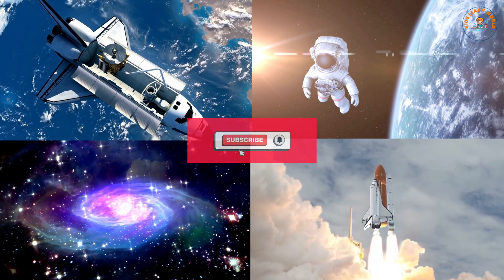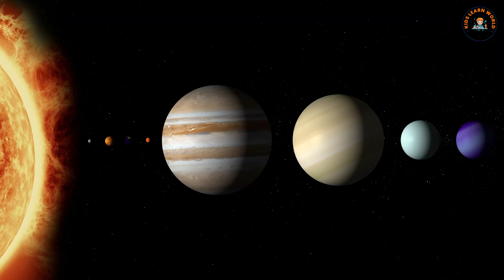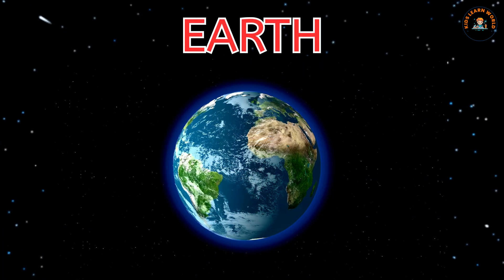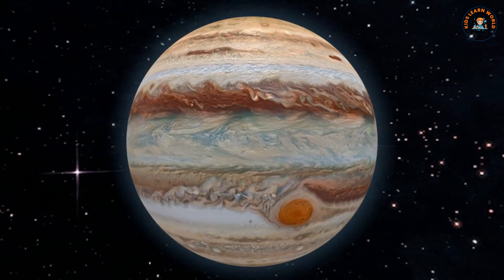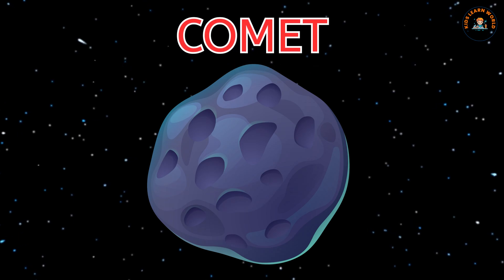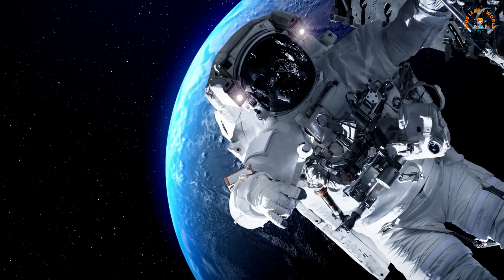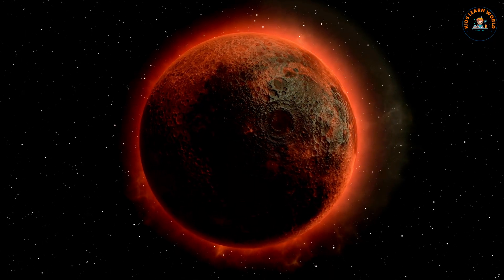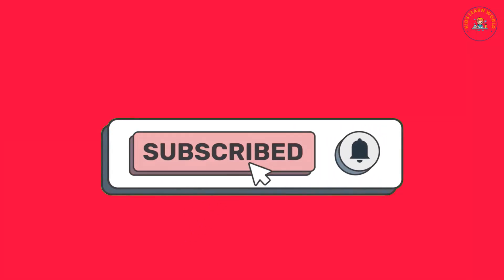Blast Off! Space Vocabulary for Kids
SpaceVocabulary learnspace educationalvideos scienceforkidsSpace Vocabulary | Learn Space Words for Kids – Astronauts, Planets, Stars & More! 🚀✨

Let’s explore the amazing world of space! 🌍✨ In this fun and educational video, kids will learn important space vocabulary with easy words and simple explanations.

👩‍🚀 What’s inside?
✅ Learn names of planets, stars, astronauts, rockets, and more
✅ Simple space vocabulary for kids, preschool, and kindergarten
✅ Fun facts to make learning exciting
✅ Great for ESL students and young space lovers

This video is perfect for kids’ vocabulary building. From the solar system to the universe, children will discover new words while having fun.

Words you’ll learn: 🌞 Sun, 🌙 Moon, 🪐 Planets, 🌌 Galaxy, ⭐ Stars, 🚀 Rocket, 🛰️ Satellite, and more!

✨ Great for:

Preschool & kindergarten learners

Kids learning English (ESL)

Space enthusiasts of all ages

Learning about space has never been this fun! 🚀🌟